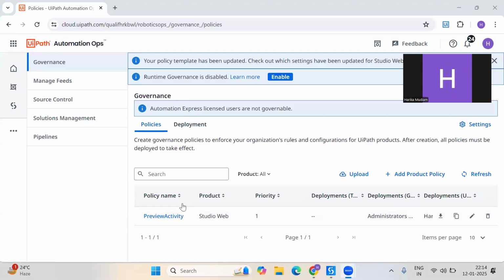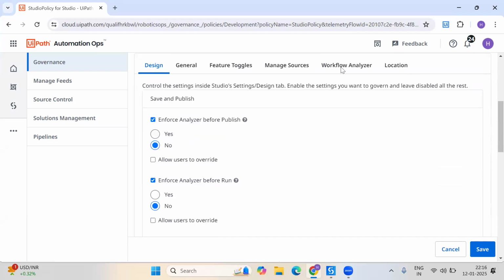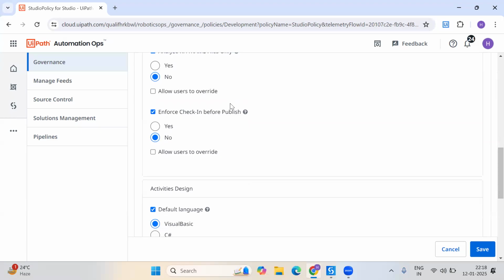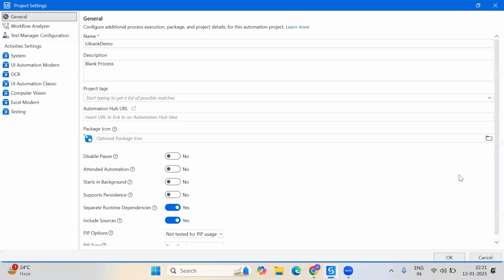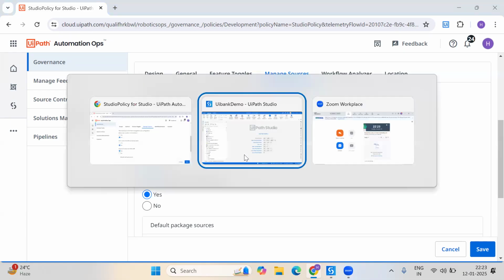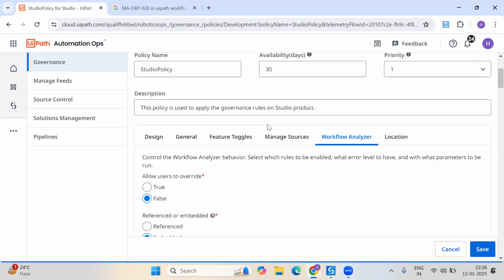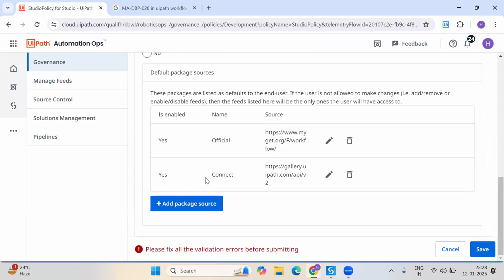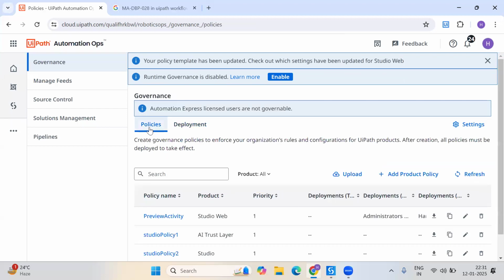How to create a policy in studio from UiPath Automation Ops - Part - 2 - UiPath tutorials